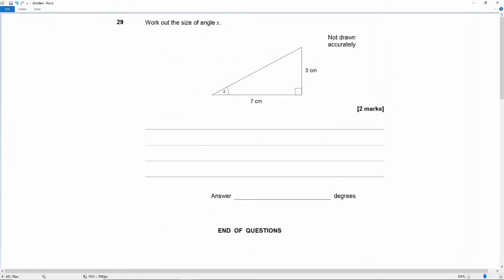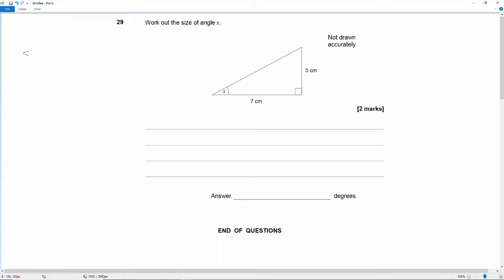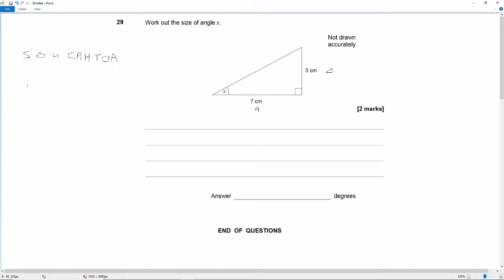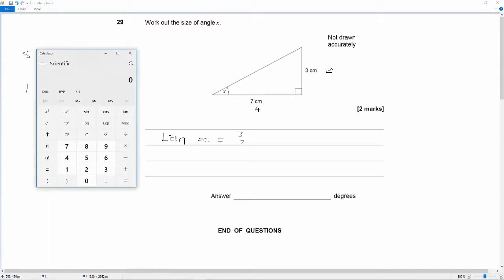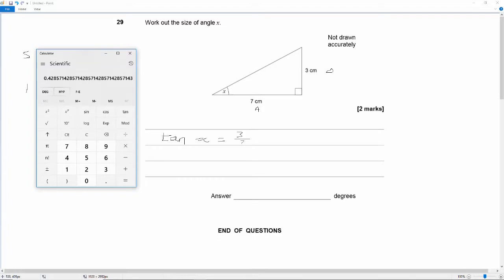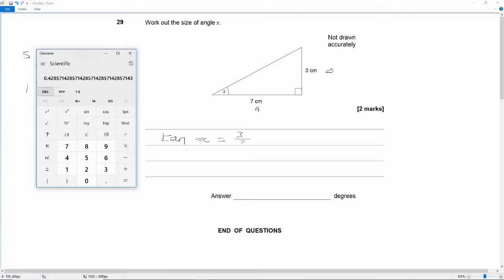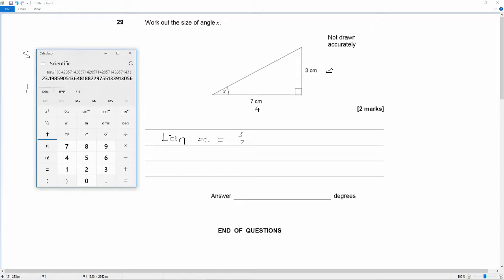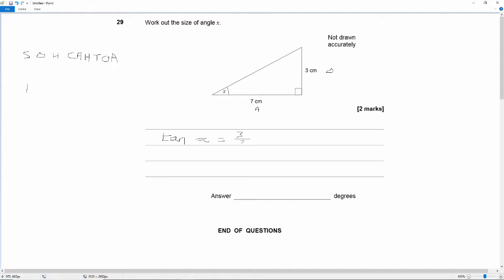AQA GCSE 8300 2F Nov 2017 Q29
In this video I look at question 29 from the second paper in the foundation tier of the November 2017 past papers. This is a calculator paper form the AQA GCSE 8300 series.